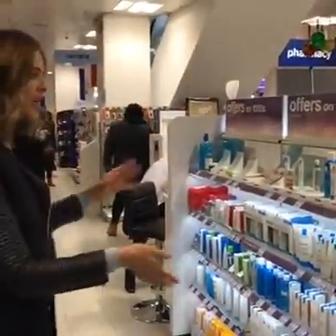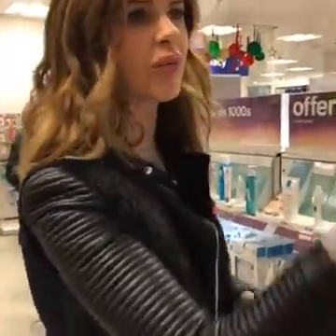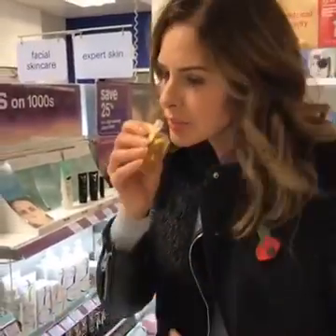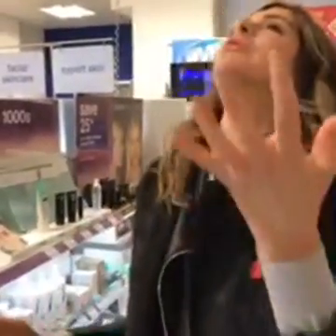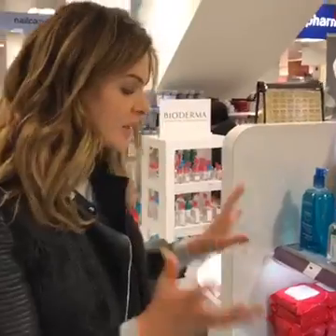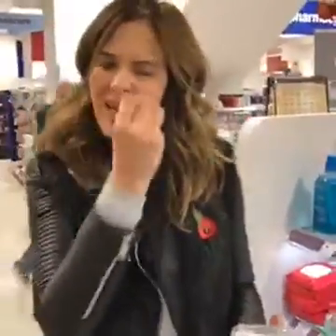Drugstore Inspiration | Skincare Haul | Trinny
Shopping for make-up can range from a delicious joy to an unsatisfactory nightmare. Chemist, drug stores or department emporiums offer us such a large array of goods, it is all nearly too much choice. Join me for a drugstore make-up journey in Boots in Kensington, London.

LIPIKAR Baume AP+

As I only try make-up and skincare on myself I cannot guarantee that all of the products I recommend will suit you because everyone’s skin is different, and some people might be allergic to certain ingredients.
Wherever possible please test products out on yourself before purchasing.

Nothing on my social channels shall be interpreted as providing dermatological, medical or other such advice, and it is always best to seek the advice of a suitable professional should you have any such concerns.

I only feature products I like, or want to try. The products I use in these videos are either purchased by me, or occasionally sent over by PRs when I have specifically asked for that product. (This saves me spending a fortune every month!)

I do not accept payments to make any of the videos on this channel, so to make it easy for you ladies, where appropriate, I will embed links so that you can have seamless ways to purchase. (As I know that some of you require instant gratification).